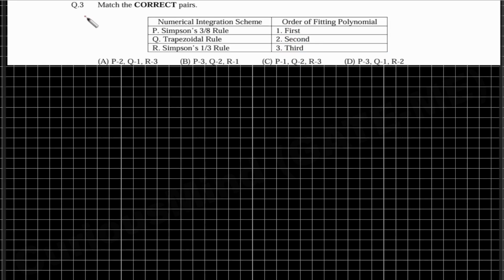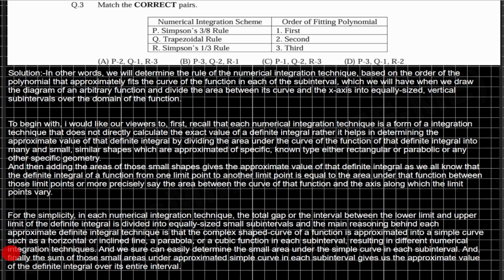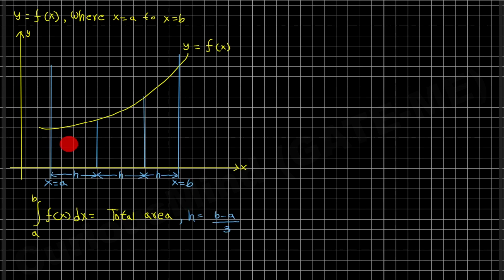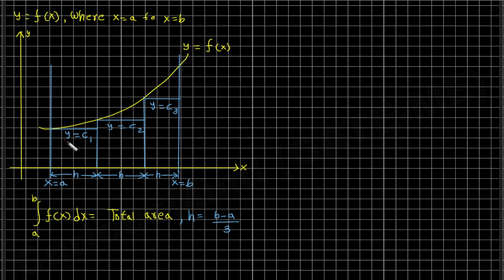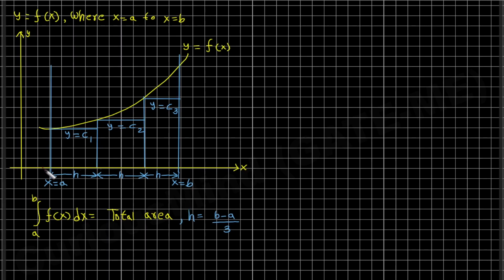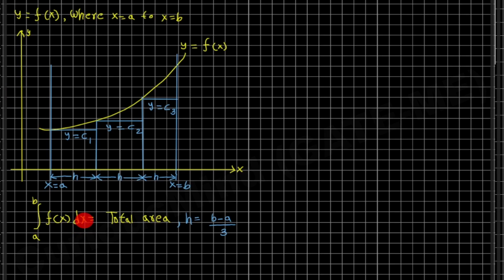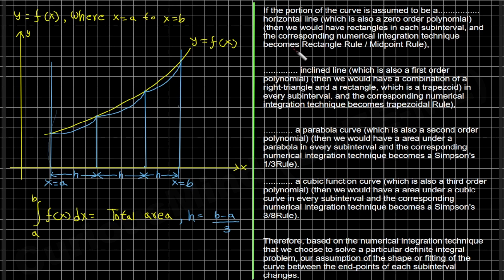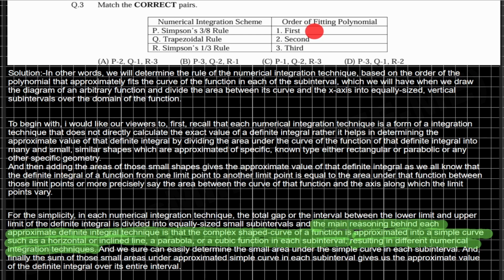Numerical Integration: Identifying the Fitting Polynomial Order | GATE-2013 ME Q3 Solution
This video supports concept-recognition-focused learning by demonstrating how to identify the order of the fitting polynomial associated with a given numerical integration scheme (or technique), i.e., determining which numerical integration scheme is based on which order of fitting polynomial, using a past Mechanical Engineering (ME) GATE exam question as a learning reference.

CuriousMind (GATE-ME)

Concepts from Mechanical Engineering, Engineering Mathematics, Physics, and GA explained through analytical thinking, engineering reasoning, concept recognition, and structured problem solving.

The channel focuses on strengthening concept recognition, critical thinking, and engineering reasoning by helping learners identify governing principles, understand why they apply, and implement them confidently in unfamiliar technical and subject-based problems while supporting GATE-ME preparation.

The explanations, digital-board presentations, and educational content in this video are intended exclusively for learning and educational purposes.

Viewers are encouraged to share the official YouTube video link with fellow learners, classmates, and study groups.

Thank you for supporting original educational content and maintaining academic integrity.

Recognize the Concept. Implement with Confidence.